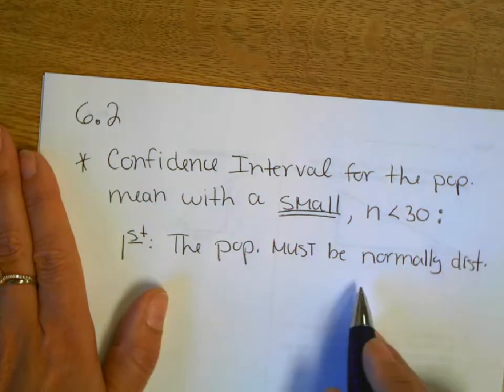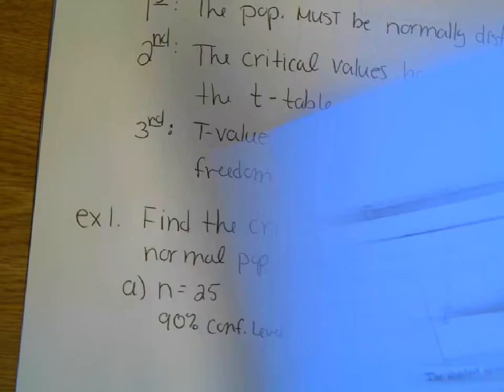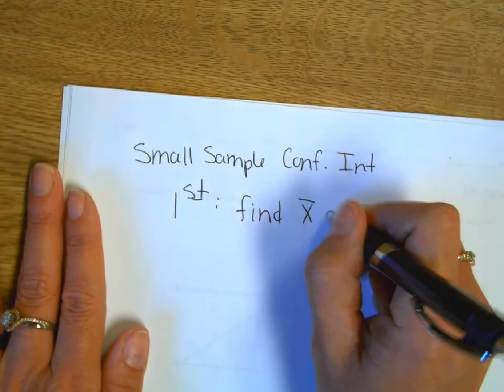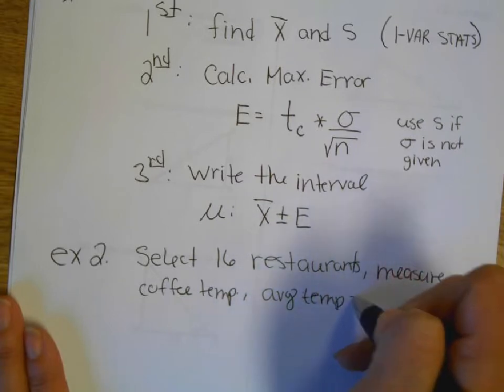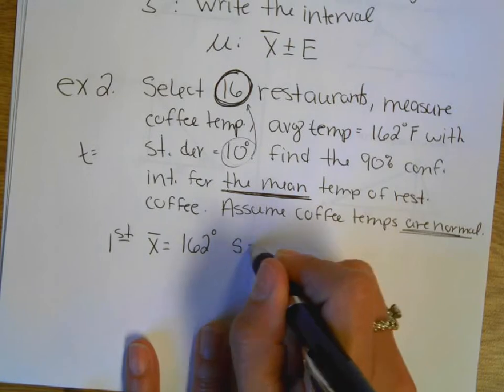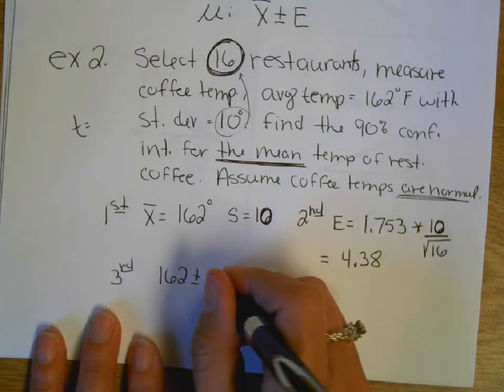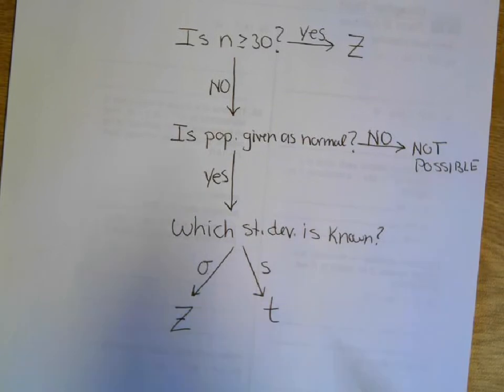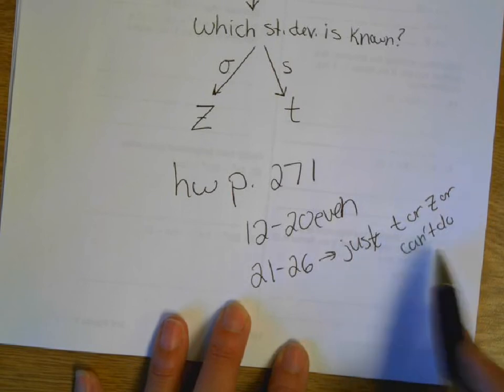S 6.2 - 2017